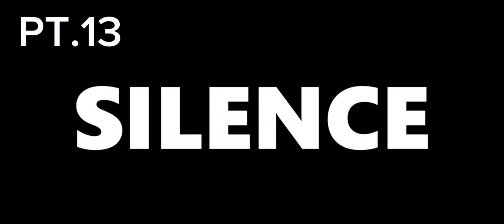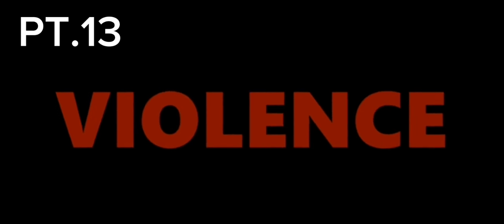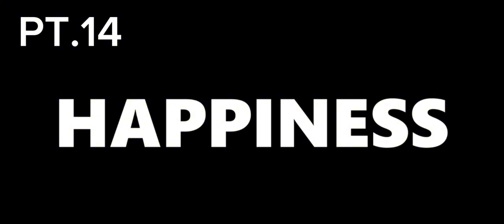& - Tally Hall - Anything MAP - Beginner Friendly - Multi-Fandom - 9/19 Taken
Intro - Unclaimable
1 - @spilledink.  Love of the S*n
2 - @spilledink. BFB/TPOT
3 - @Chip_Animationz Rainworld
4 -
5 - @sopis.pepe1 Onceler
6 -
7 -
8 -
9 -
10 -
11 -
12 - @sneepsnippers (unknown media)
13 -  @skrupyducky LMK
14 -
15 - @tomhawl  Ocs
16 - @tomhawl  Ocs
17 - @Skibidisubspace  Regretevator
18 - @FruitySkeleton MLP (Complete)
Outro -

for some reason i cannot @ people next to their part number for the life of me suddenly, so ignore this

@sopis.pepe1 (5)

please do not join just to immediately drop your part.

VISUALS:
& - Tally Hall